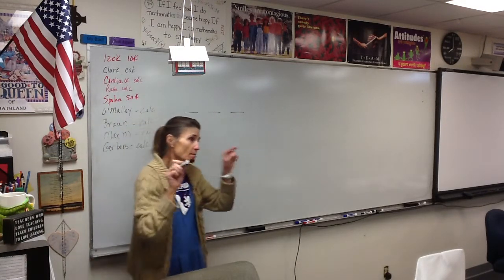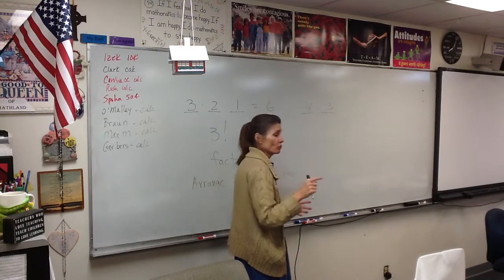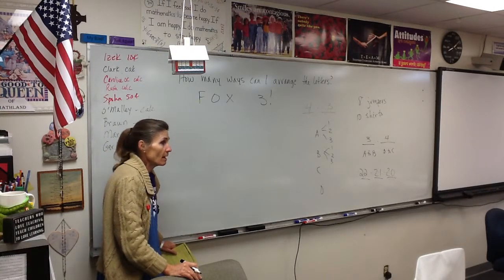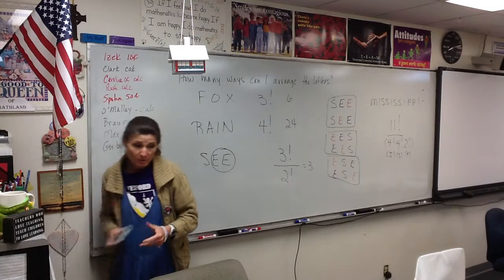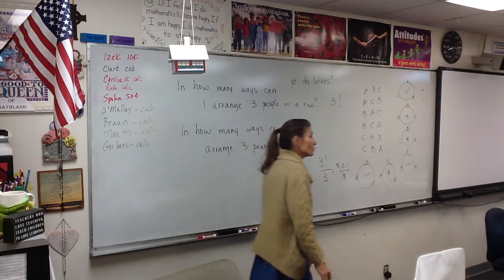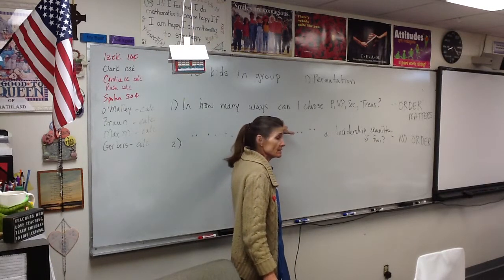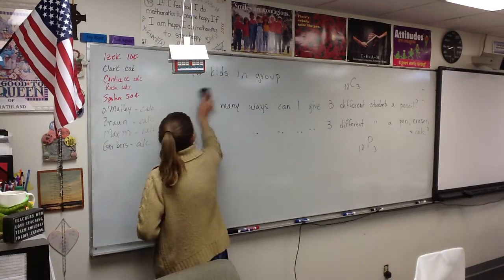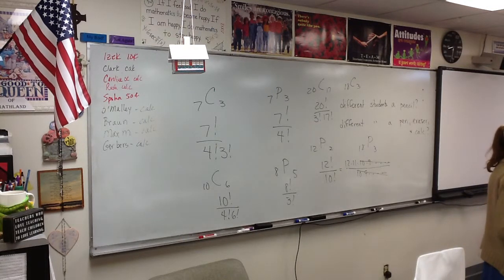Today's video 4-8-15 Precal A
9.1 combinations, permutations, counting, repeats, circular perms